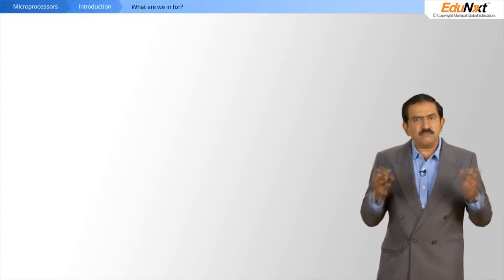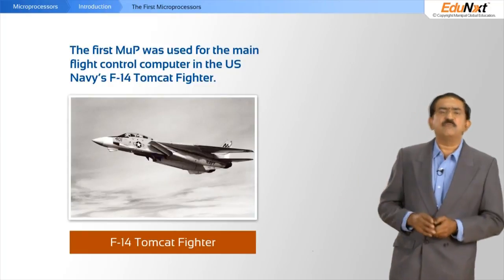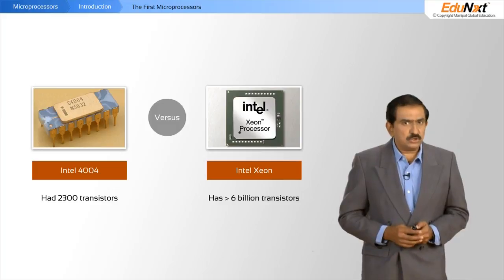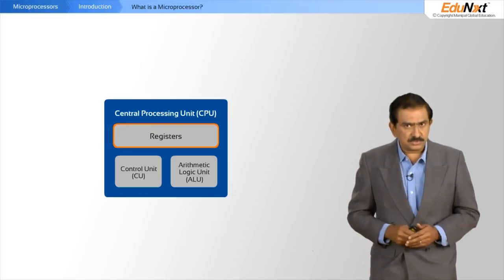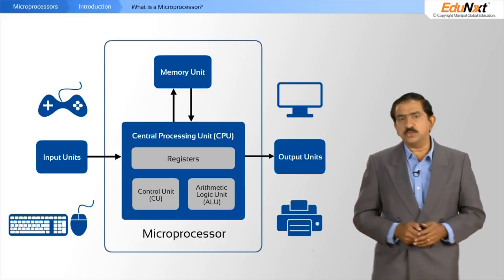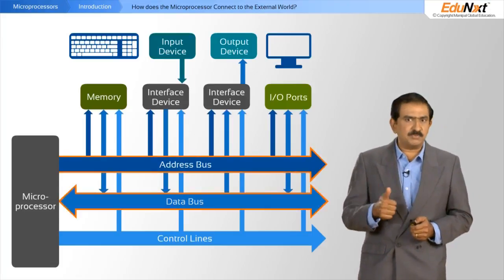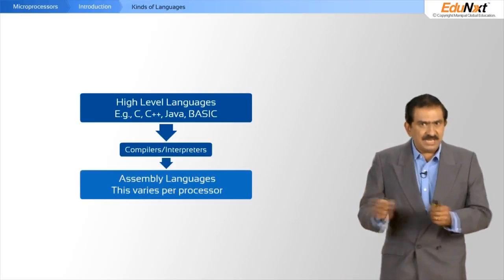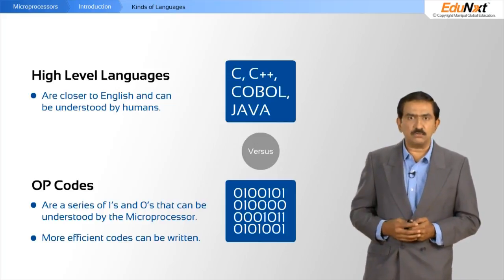001 Introduction to Microprocessors Video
Certificate Program in Introduction to Microprocessors